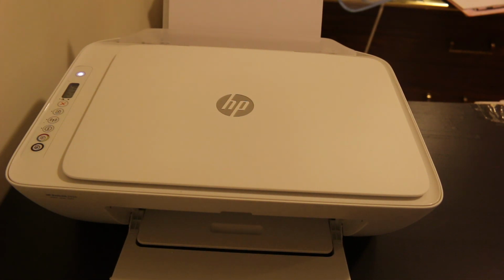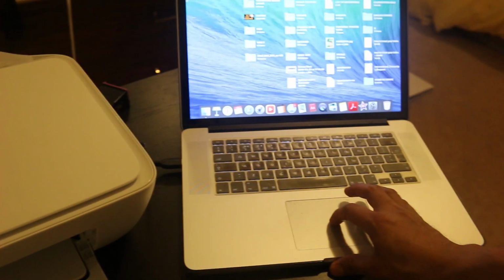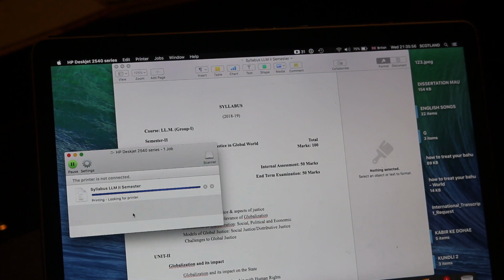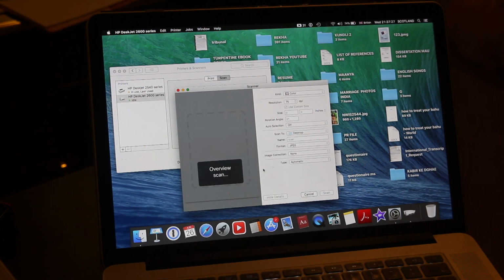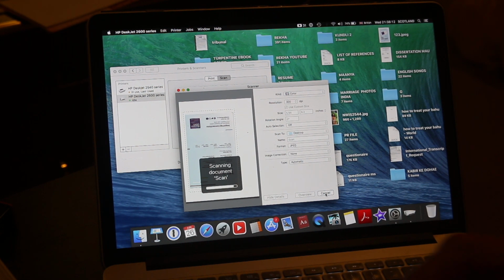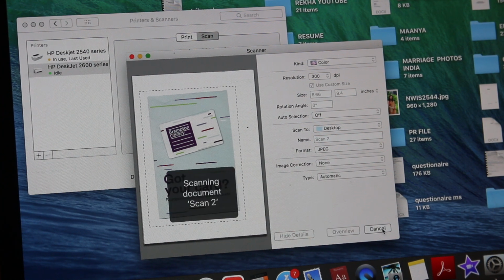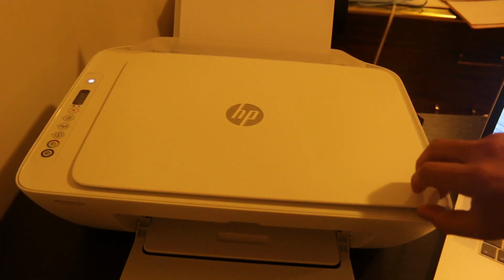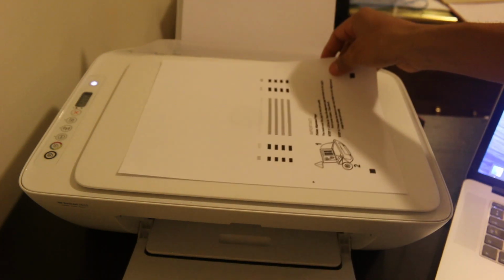How To Print, Scan, Copy With HP Deskjet 2600 All-In-One Printer, review !!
Learn how to scan print and copy with just one printer. Here is HP Alli-in-one printer 2600 series. You can do all work with one printer. it is a easy to do and you just have to knwo how to do it? It is same technique for any hp all-in-one printer.
This tutorial applies to HP DeskJet 2620, 2621, 2622, 2623, 2624, 2630, 2631, 2632, 2633, 2634, 2635, 2636, 2640, 2652, 2655, 2680 All-In-One Printer & HP DeskJet Ink Advantage 2675, 2676, 2677, 2678 All-In-One Printer.